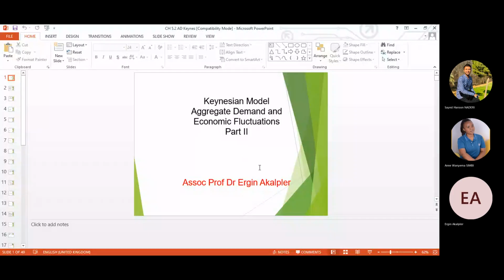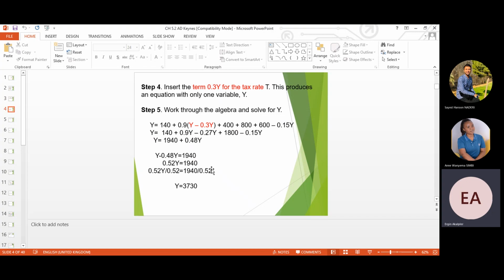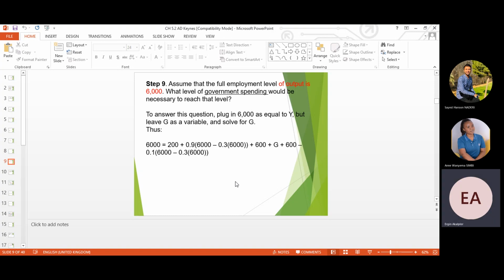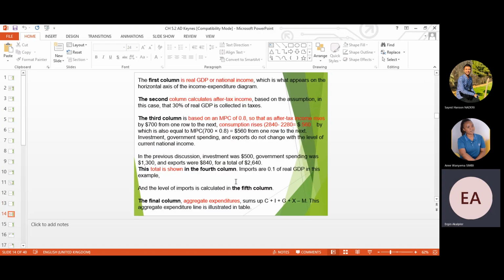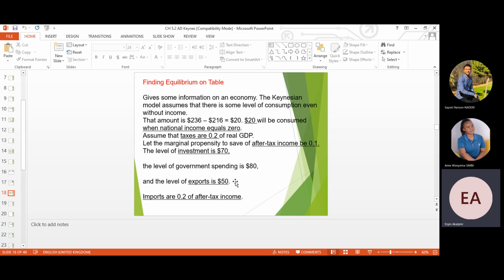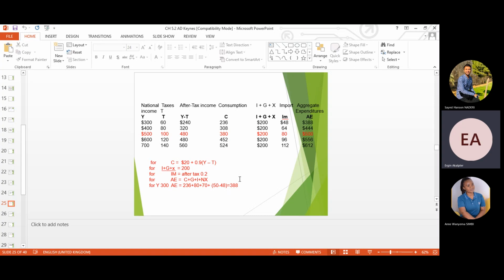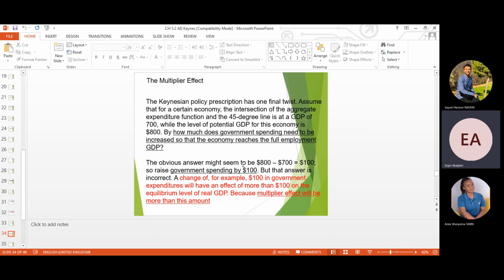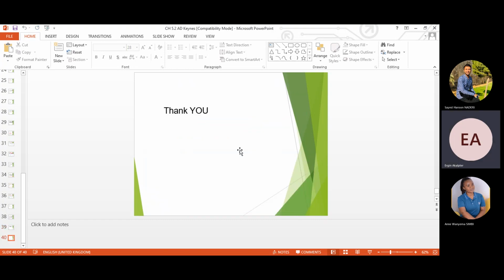Macroeconomics 202/ 601, CH:8 Keynesian Expenditure output model application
lesson 8 Keynesian Expenditure output model application